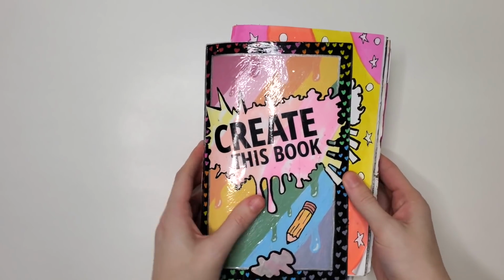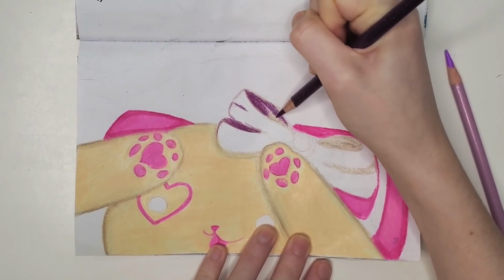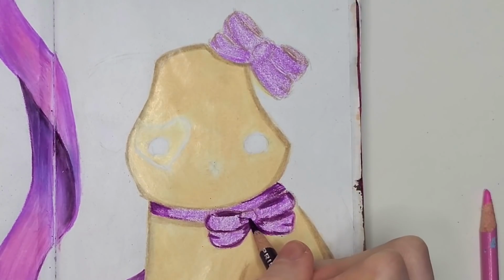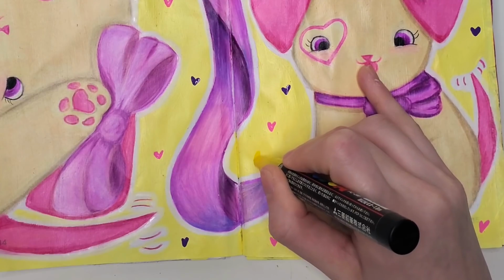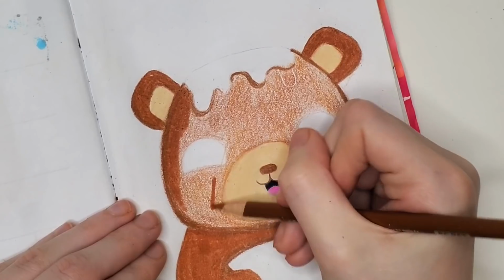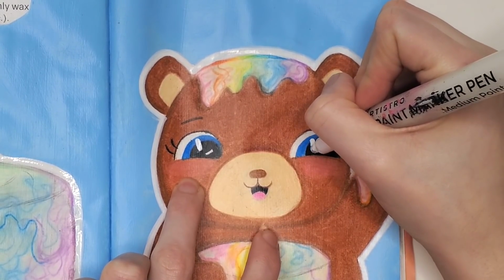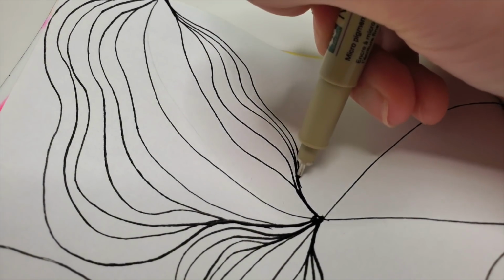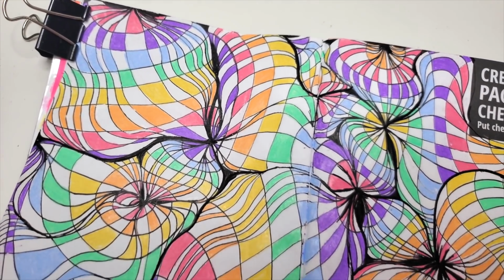Create This Book Ep. 13 | (Moriah Elizabeth)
Hiiii! It's finally here! Another episode of Create This Book by @MoriahElizabeth. I have not done an episode of CTB for quite some time now, and I'm so excited to get back into this book.  Here is a playlist with all of my other Create This Book videos
      In this video, I completed the following pages: Create a Pet, Create Checkers, and Create Art with Wax.
    Create This Book is a prompt journal written by Moriah Elizabeth that includes creative art and drawing prompts. It is similar to other prompt books like Wreck This Journal and This is Not a Book because it helps you get creative and come up with ideas to color or paint.
In this video, I used my 132 pack of Prismacolor Premiere Colored Pencils Posca Paint Pens and Micron Fineliners

ABOUT ME:
Hi, my name is Marissa (AKA Bellamena)! Making videos about art is my favorite thing to do. I'm not a professional artist or anything (I'm actually a Computer Scientist 🤓) , but I have a lot of fun trying to make stuff look cute. I get so excited every time I upload a new video to YouTube, and I'm so grateful that I get to make videos and share them with them you.

✩ Videos alternate between Draw Your Journal, Wreck This Journal, Create This Book, Squishy Makeovers, Thrift Store Makeovers, and DIY/Painting videos.

✩ Draw Your Journal by Bellamena (my book)

     457 NY-25A
** Must be 13+ to send something.**

CURRENT SERIES:
MY SUPPLIES:
✩ Mod Podge
Positive Comment(s) of the Week:
✩ "it is awesome and interesting to see all of your squishes that you fixed and developed. I can't believe how talented you are. Plus, we all appreciate that you take time to entertain the viewers. i just love your incredible art🎨" -Lara Daou